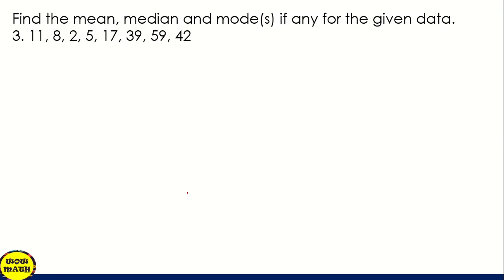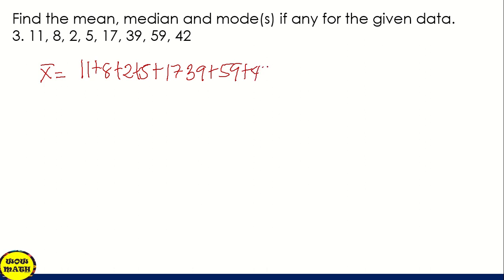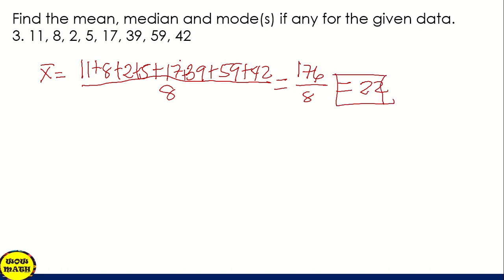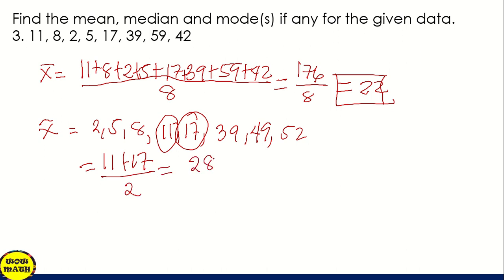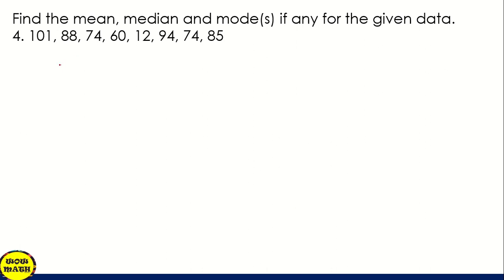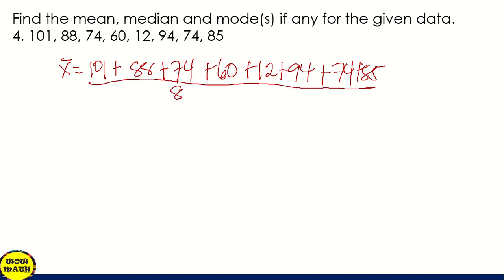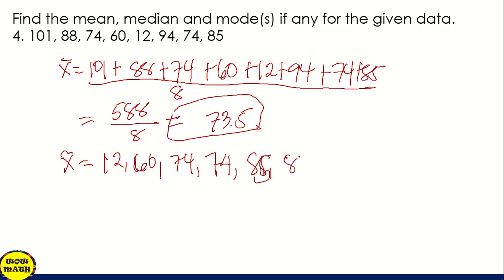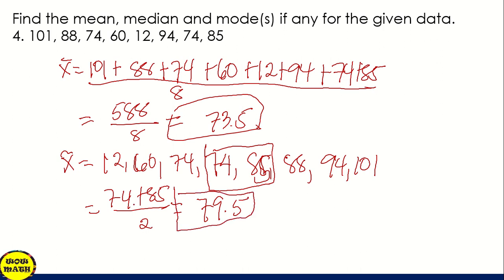MEASURES OF CENTRAL TENDENCY